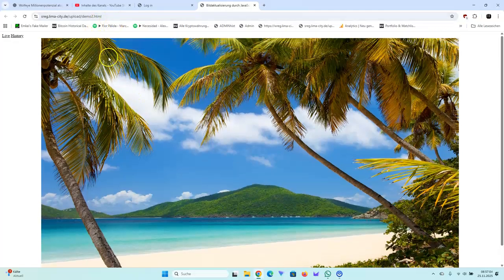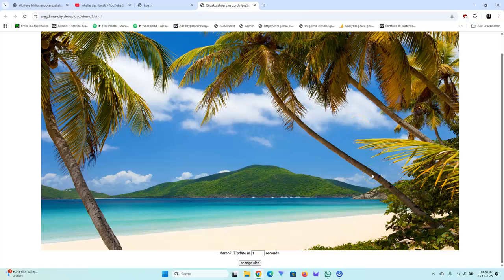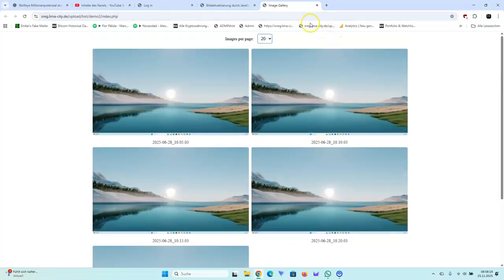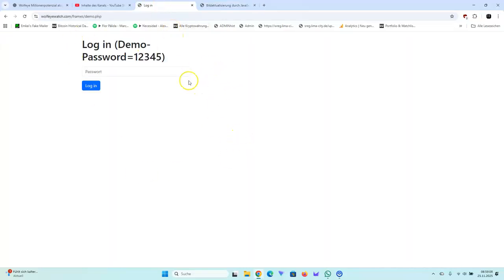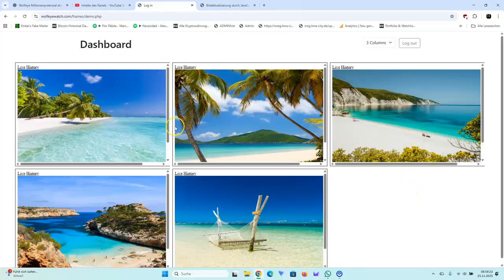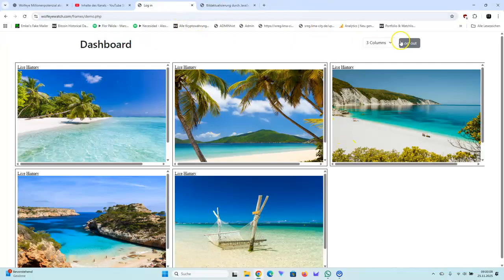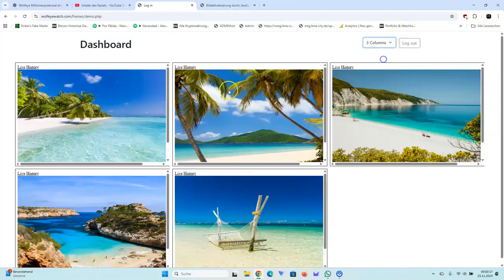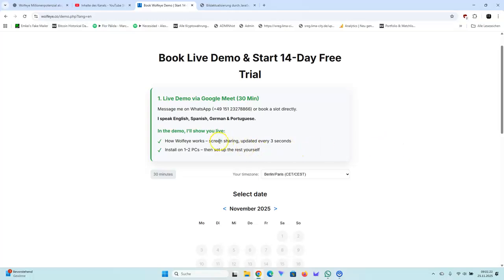What Is Wolfeye Overview in 5 Minutes